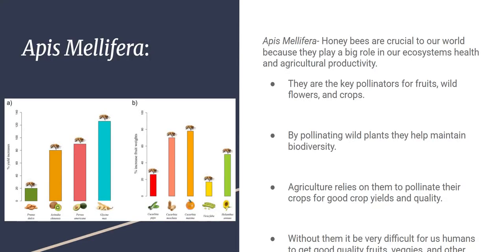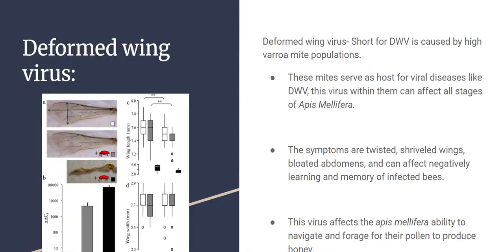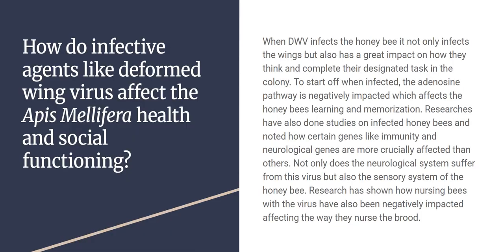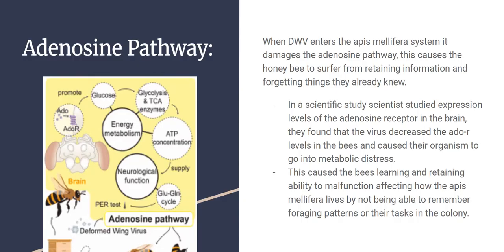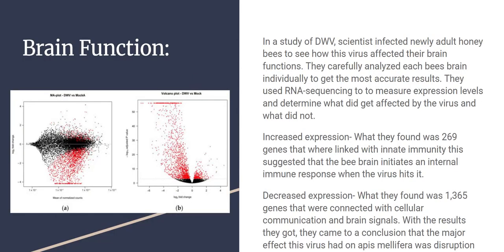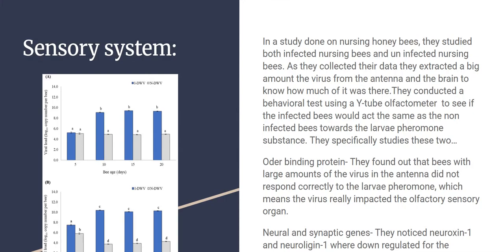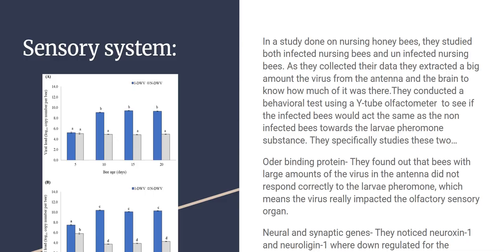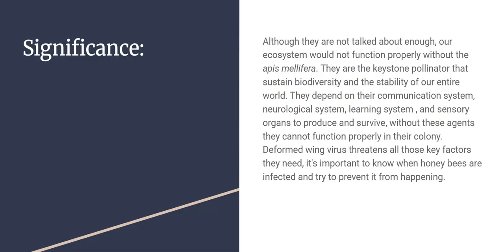The Impact of Deformed Wing Virus on Honeybee Health and Ecosystem Stability